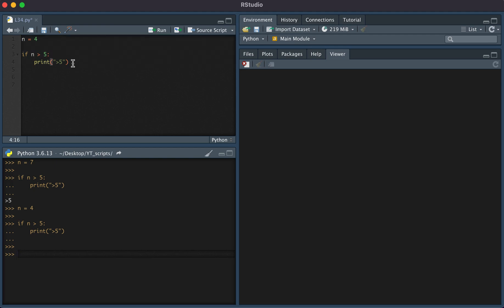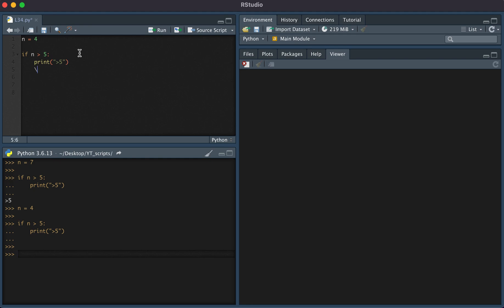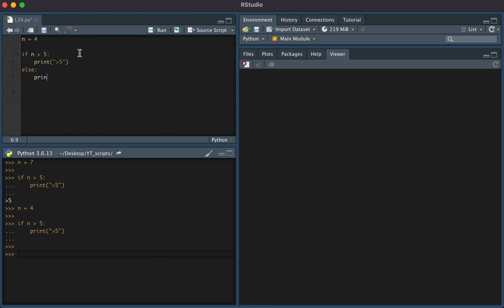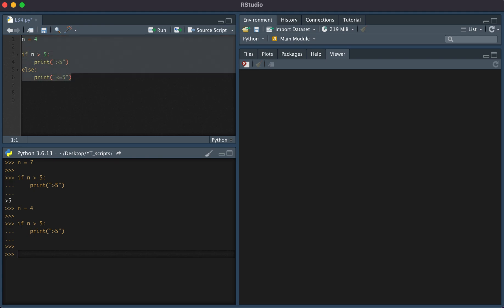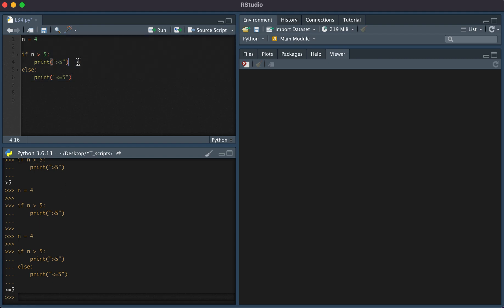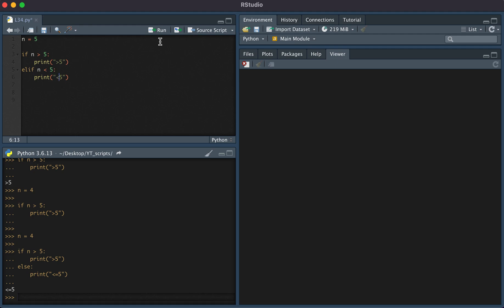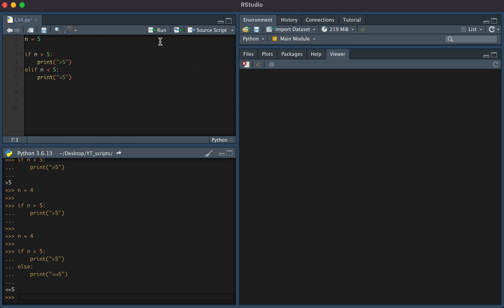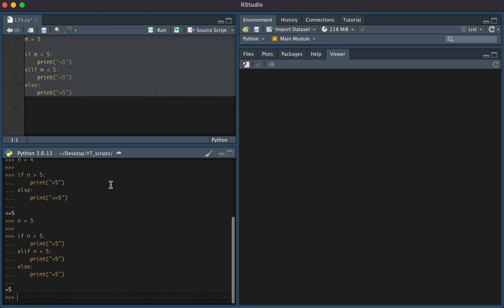Conditional statements in Python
In this video we demonstrate how to use conditional statements in the Python programming language.